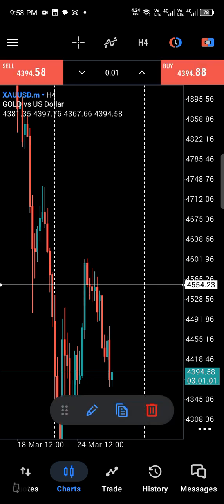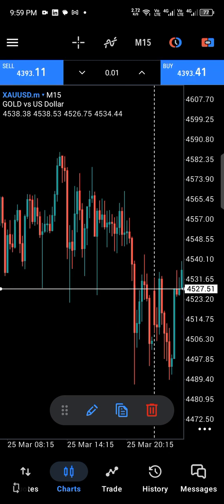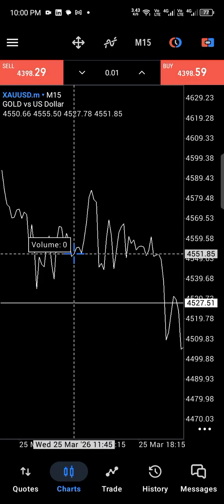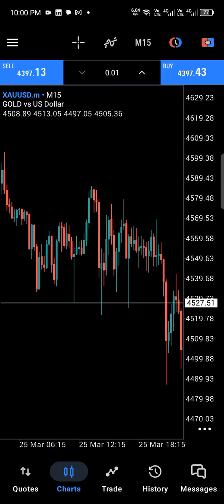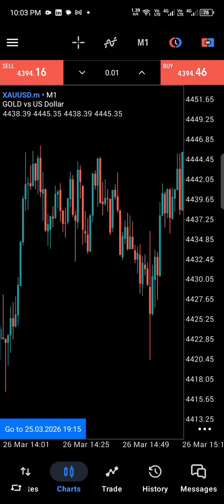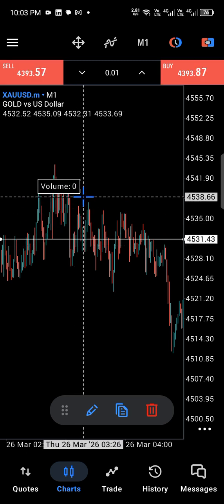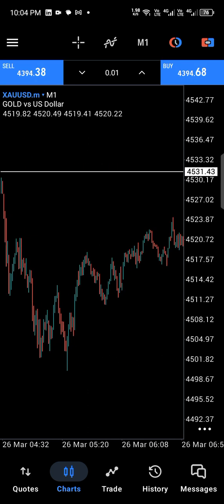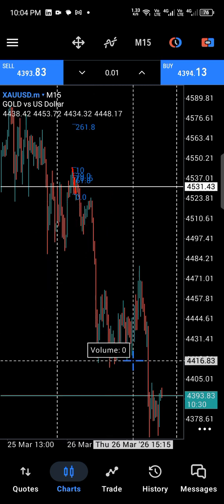Your number one guide to profitability